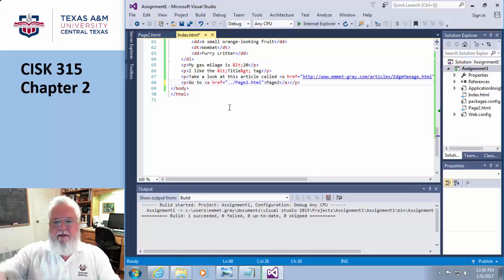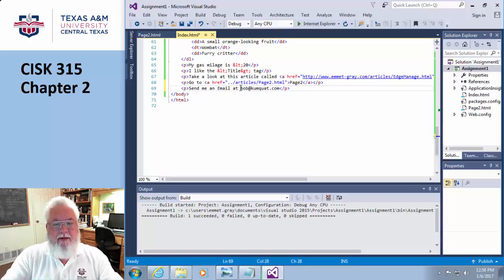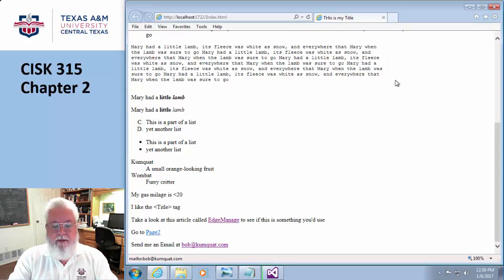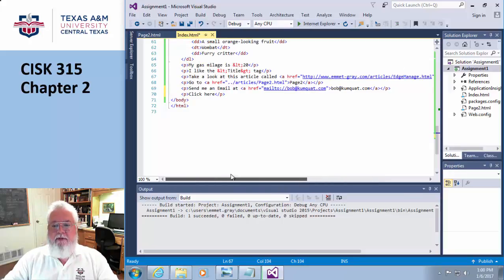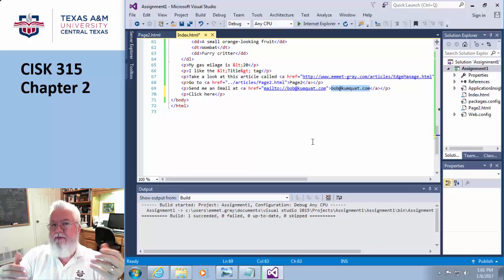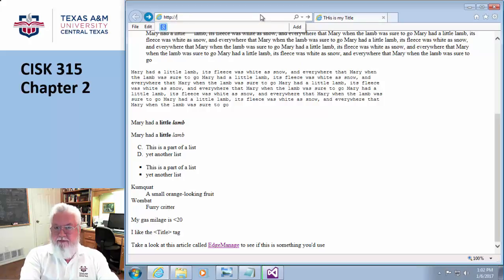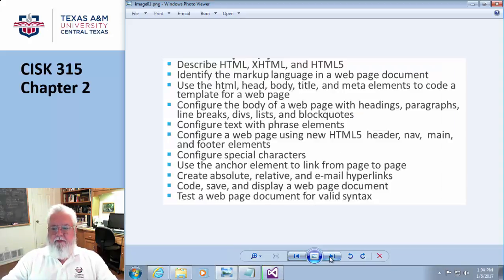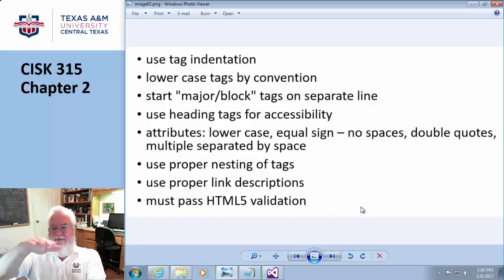CISK315 Chapter2 Part5